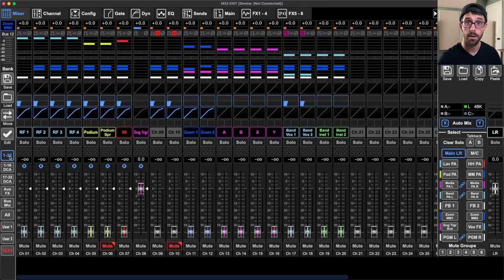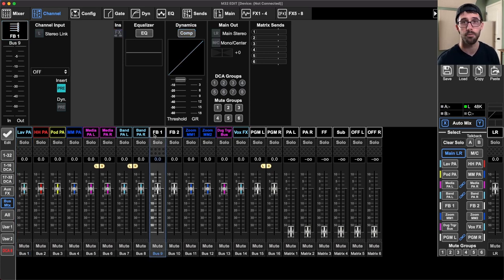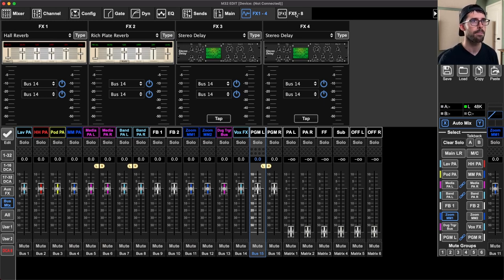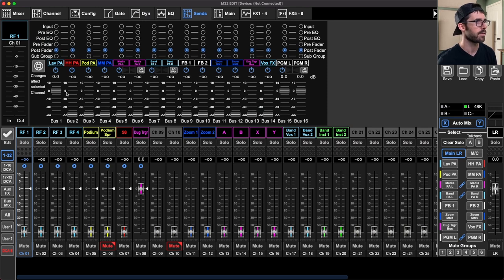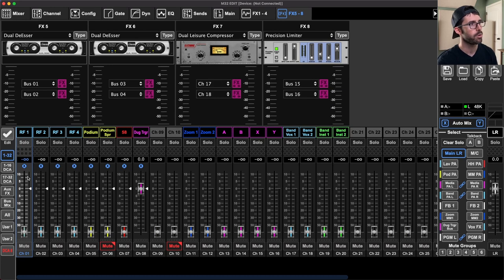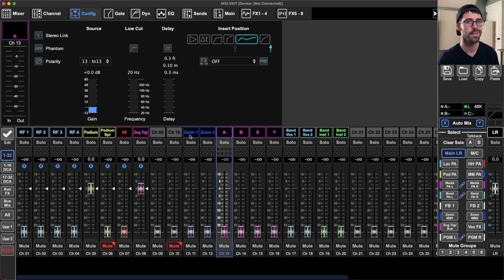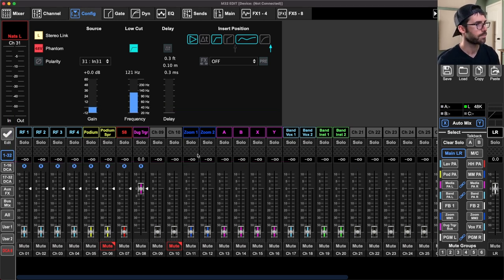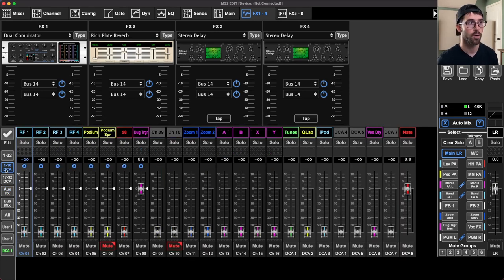Steal The Console File I Use To Mix The President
►► Get this console file in my audio toolkit.

00:00 - Intro
01:23 - X32 Corporate Console File Template Walkthrough
01:45 - Subgroup Bussing
03:12 - Foldback & Stage Monitoring
04:04 - Zoom Mix Minuses, Talkback, Vocal FX
05:39 - Program/Livestream Bus
06:19 - How I Use Matrices On Corporate Shows
07:02 - RF Inputs, Routing, and Processing
08:30 - Podium & De-Esser Processing on Subgroups, backup SM58
10:16 - Dugan (automixer) Trigger Bus
13:06 - Zoom & Video/GFX Playback Sources, Band Inputs
13:53 - Main Layout, Ambient and Room Mics
15:19 - DCA Layout and Audio Playback
16:30 - FX Returns
17:00 - Show Ready Layout
17:37 - Outro